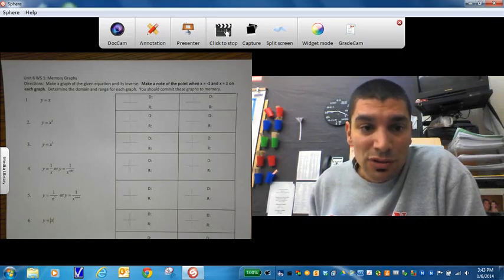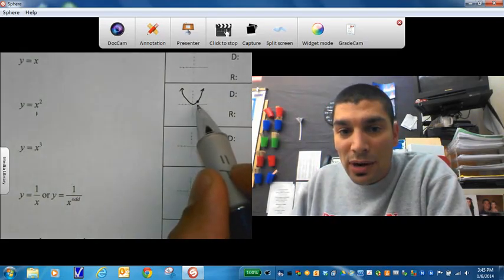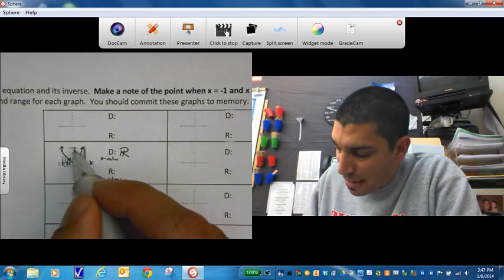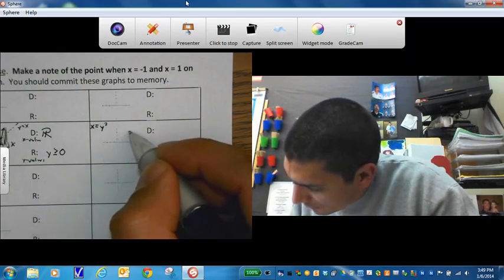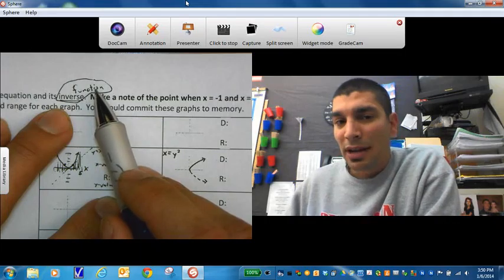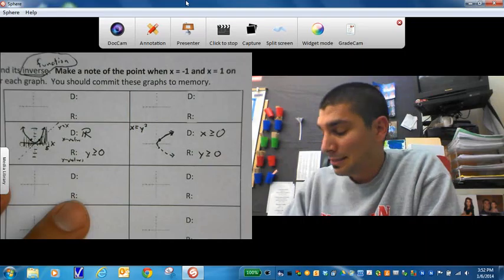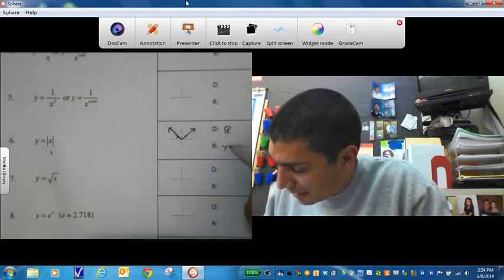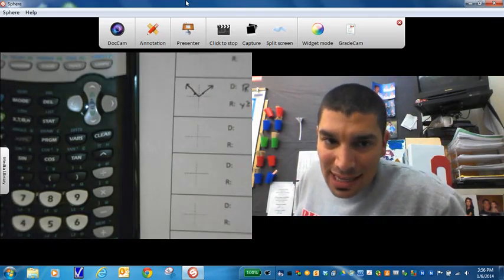Sphere-2014-01-06_15-42-18_1